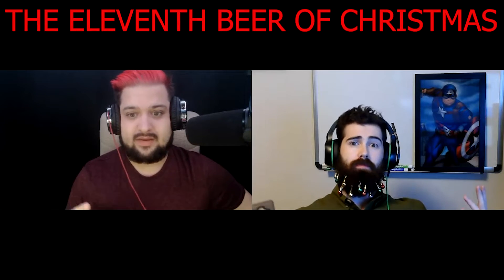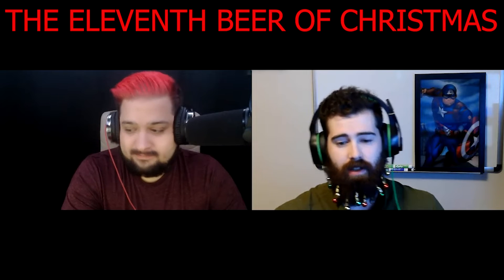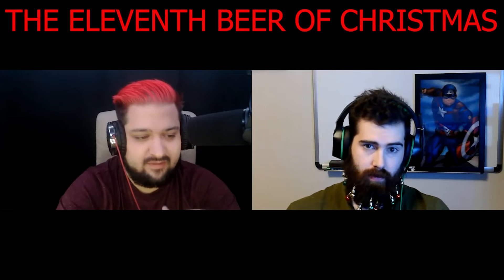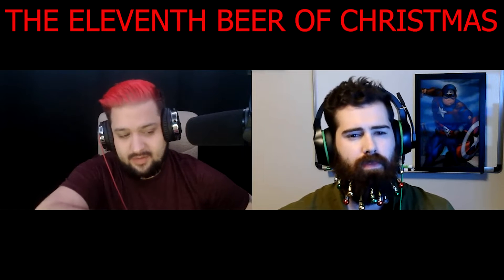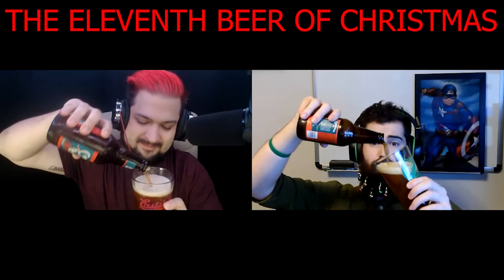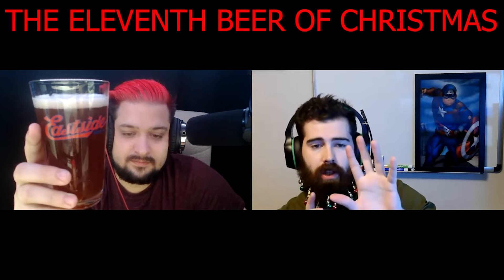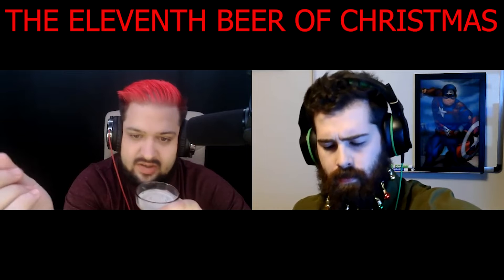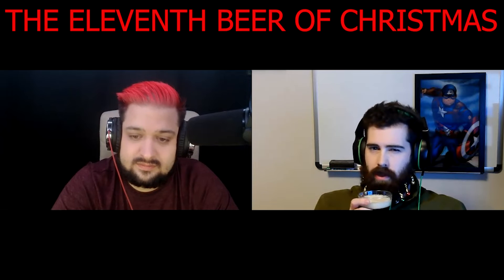12 Beers of Christmas P11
On the eleventh day of Christmas a brewery gave to me a Christmas ale from Abita. Join us as we venture to see if this is valid sustenance for ole Saint Nick. Cheers